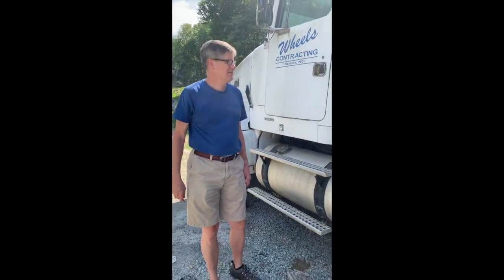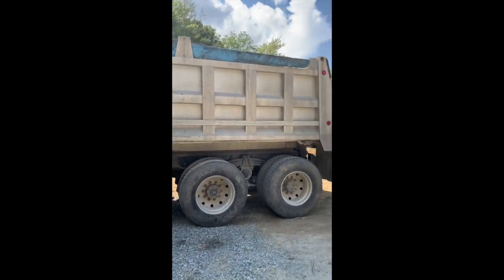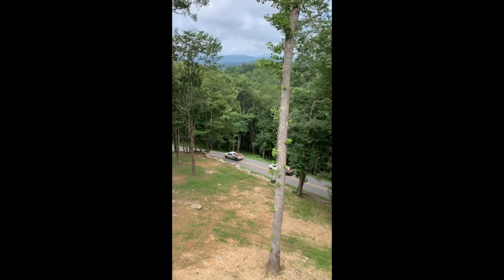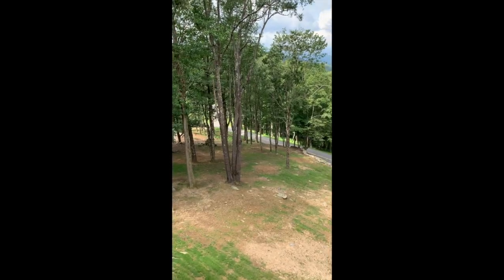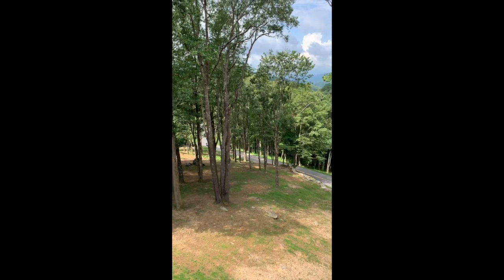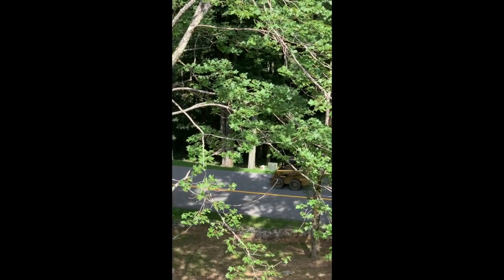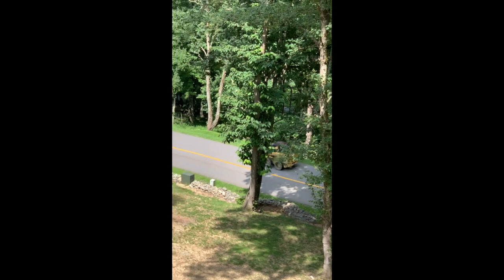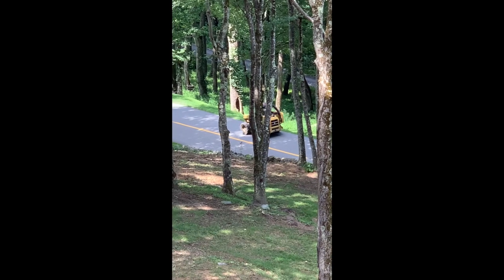Trucks Vol. 1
This video is about Trucks Vol. 1